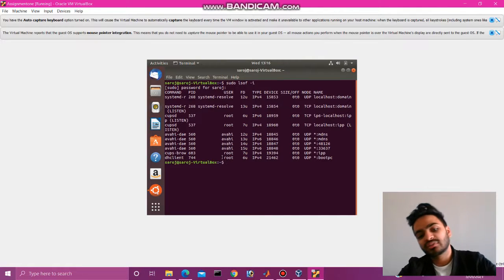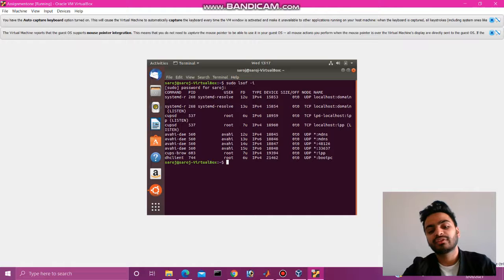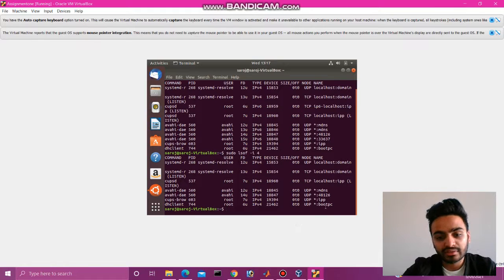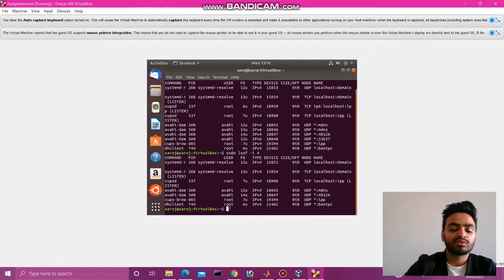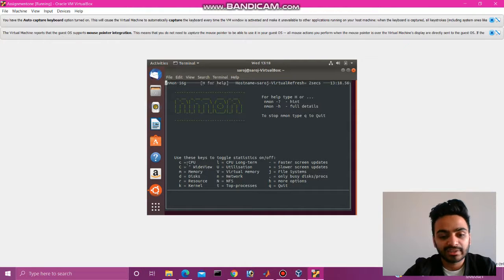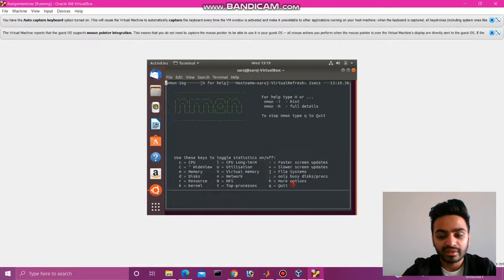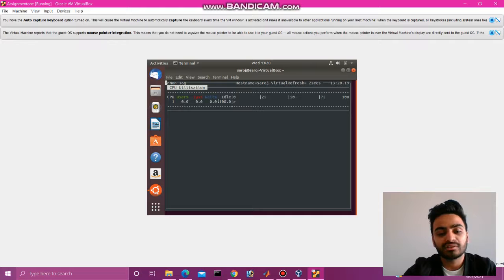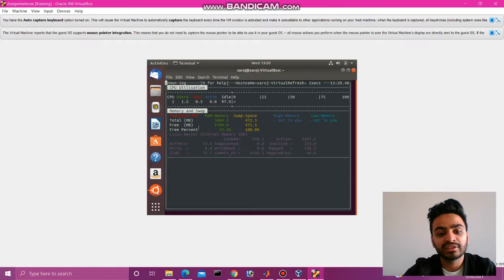MIT174684 Saroj Bhandari (BN206)